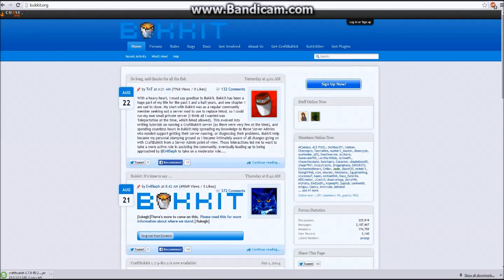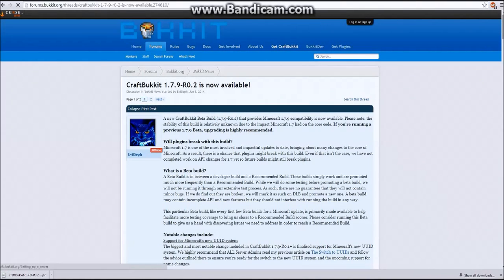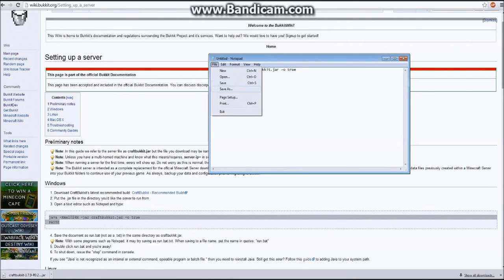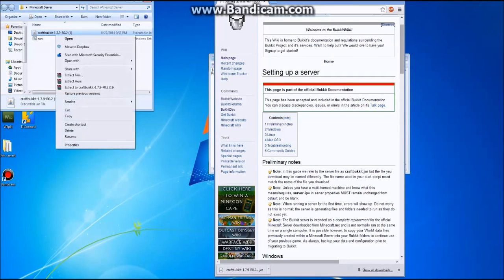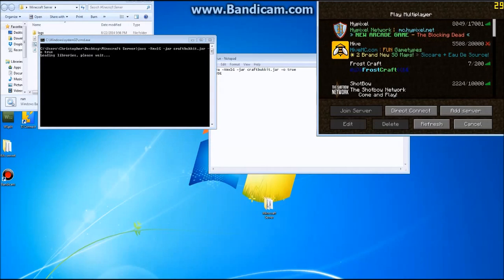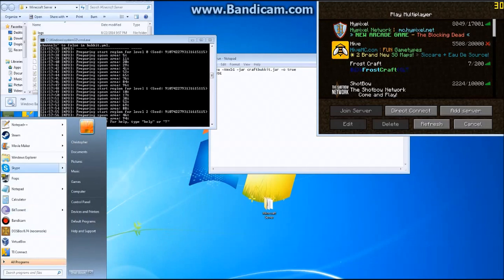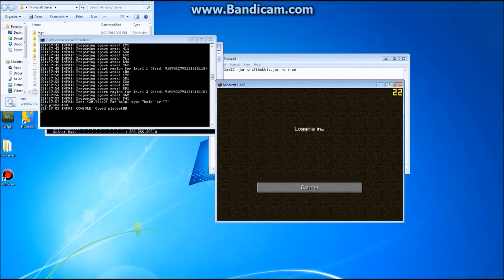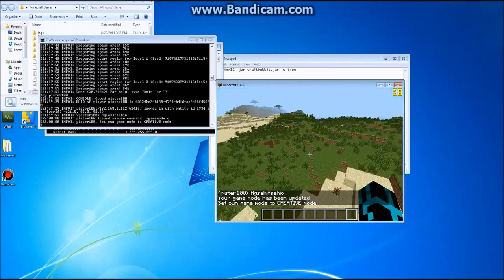How to make your own Minecraft Bukkit Server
Hey guys! I am here to tell you how to make your very own minecraft bukkit server! The website is Bukkit.org. I am also a new member of the Freedom Network!